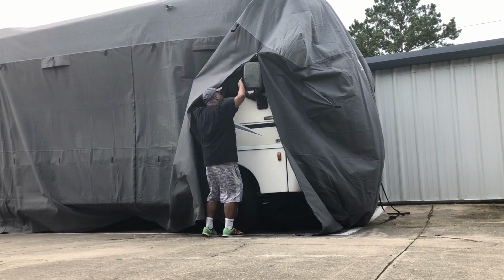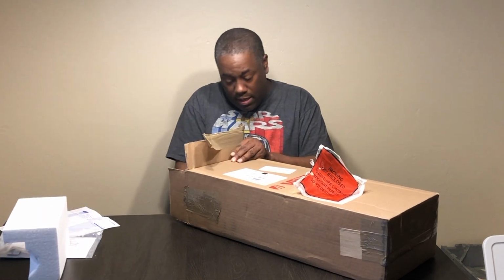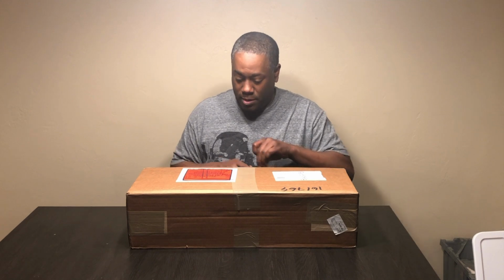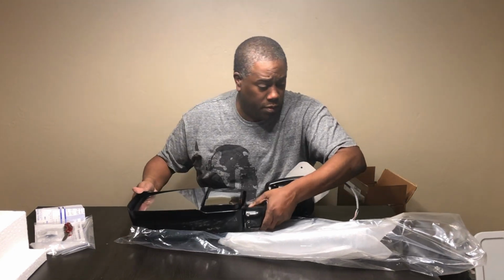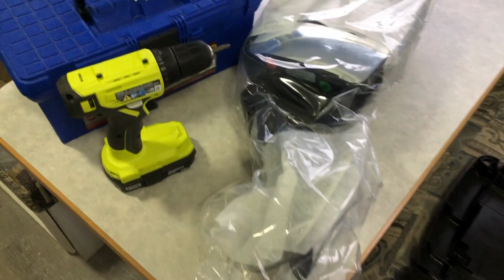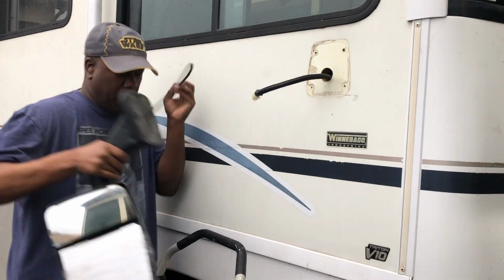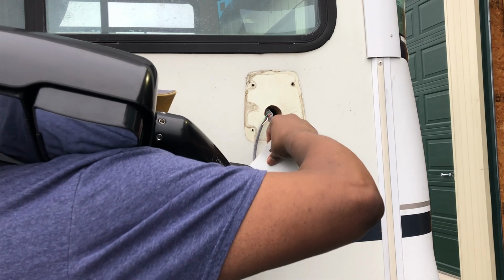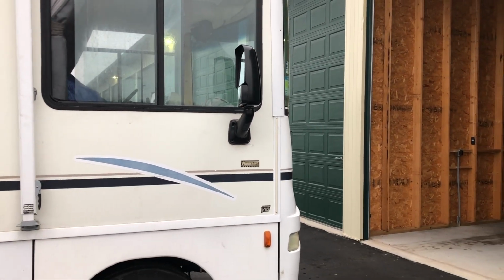how to fix an rv mirror it's an easy diy project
With the RV in storage as I await to get the roof fixed, there are still other projects I want to do, including how to fix an RV mirror.

Fixing the RV mirror on the right side has been a project I’ve been dealing with for over a year. In this episode I’m going to take you through how easy a project it is and one I think you can do on your own as well if you ever need to fix an RV mirror.

To get the complete details on how to do it all, please make sure you head on over to RVJedeye.com

Also, a big shout out to “Mill Supply Inc.” I don’t get any discounts from them, however they helped me not only find the mirror, they sent it off quickly to me and when I thought I had the wrong mirror, they fixed it quickly, sent me a new one and they were amazing to deal with.

And remember new videos posted every Sunday!

Mill Supply Inc.